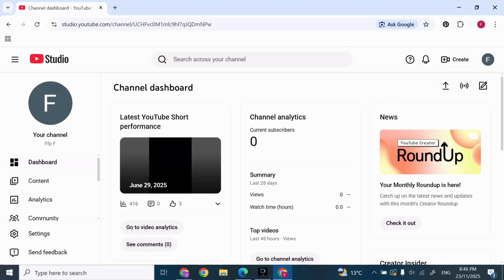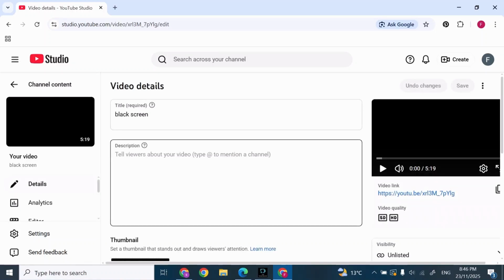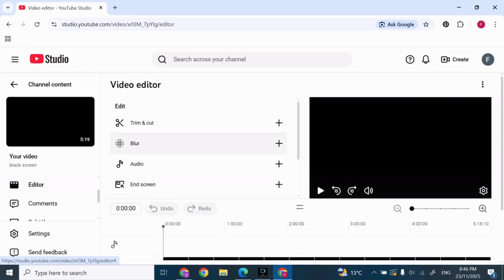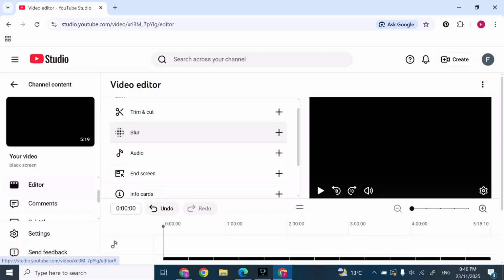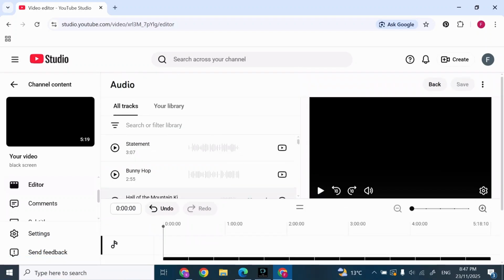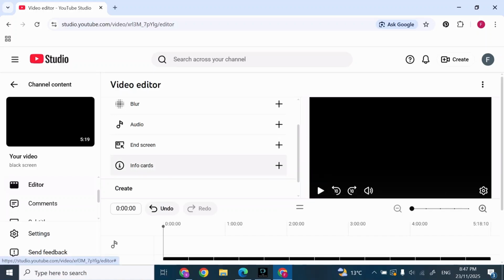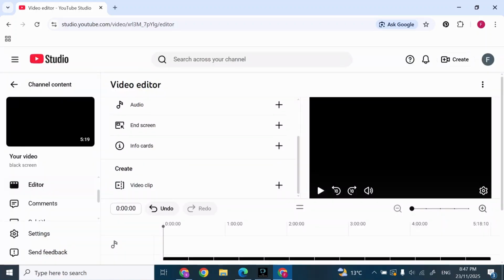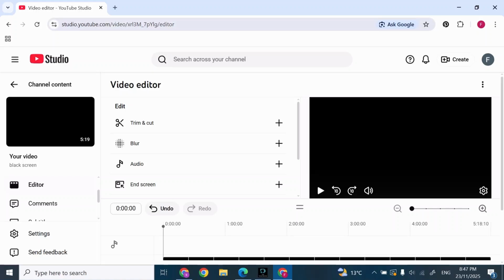How to Edit a YouTube Video after Posting without Deleting It and Losing Views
Welcome to our step-by-step guide on "How to Edit a YouTube Video after Posting without Deleting It and Losing Views"! If you’ve ever uploaded a video and realized you need to make changes without losing your views or engagement, this video is for you. We’ll show you how to edit your YouTube videos after publishing, update details, make corrections, and improve your content while keeping your existing audience intact. From editing the title, description, and thumbnail to using YouTube’s built-in editing tools, these tips will help you manage your videos efficiently.

In this video, we will show:

How to edit a YouTube video after posting

How to update your video without losing views

Tips for changing YouTube video details post-publish

How to fix errors in uploaded videos

How to optimize videos after they are live